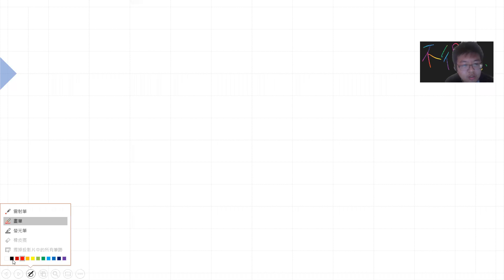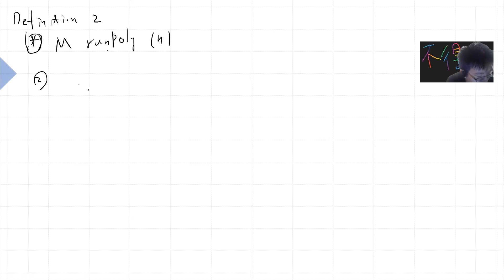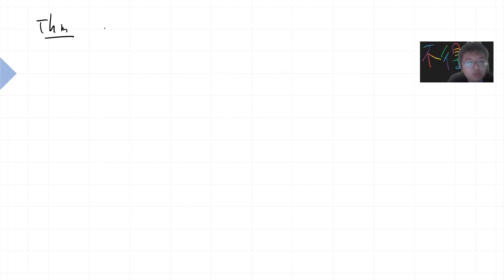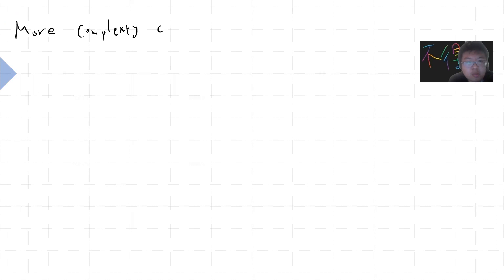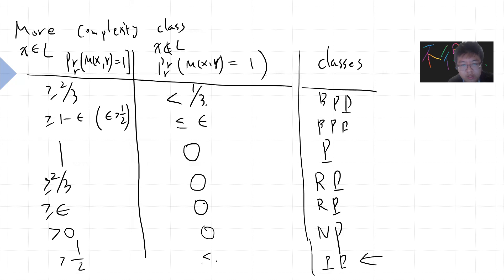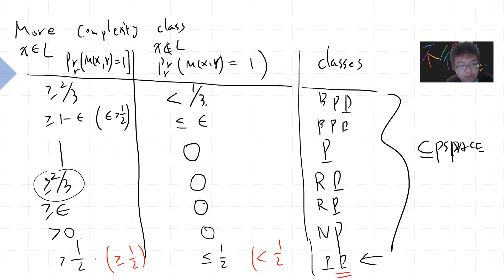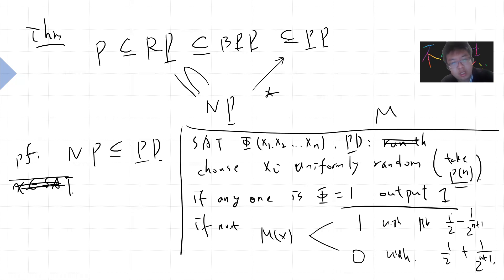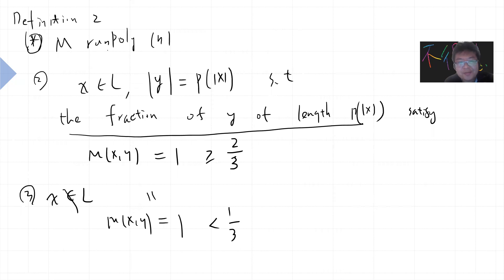introduction to randomized computational complexity BPP PP RP etc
0:00 start
0:50 introduce BPP
4:50 prove BPP is subset of EXP and PSPACE
8:00 more complexity class BPP PP RP coRP ZPP
11:40 prove that NP is subset of PP